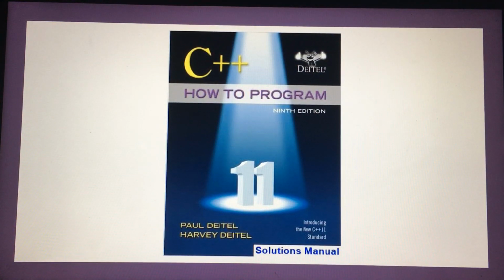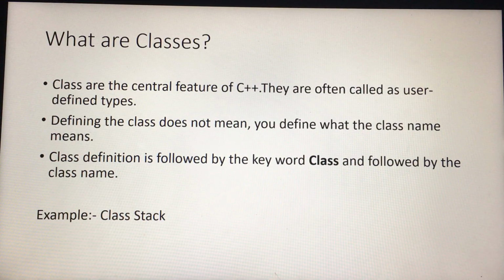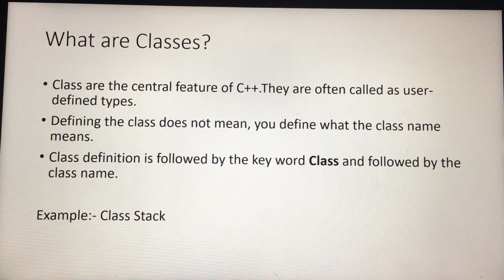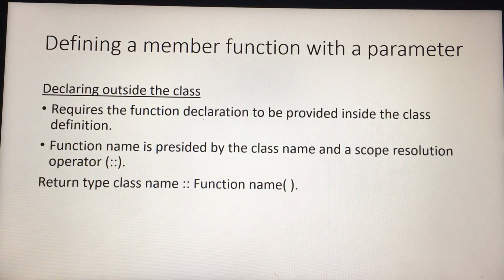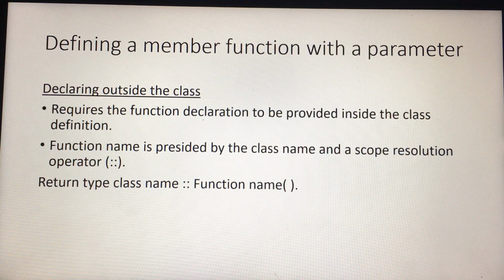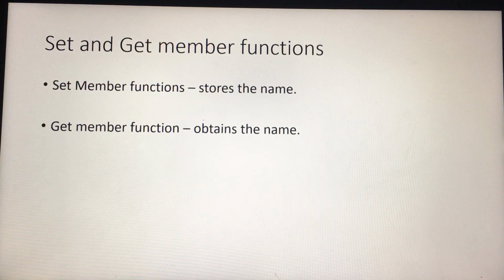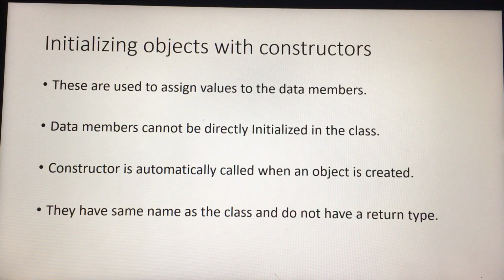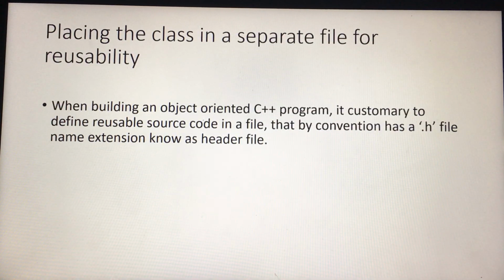Classes, Objects, and Strings